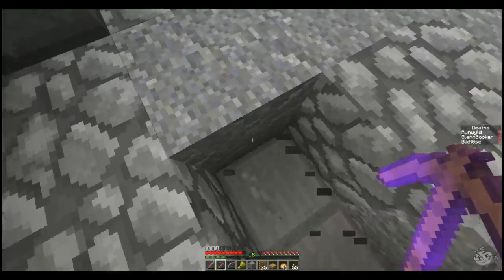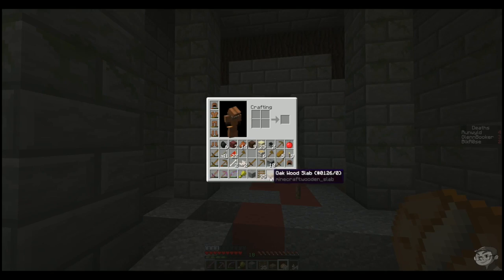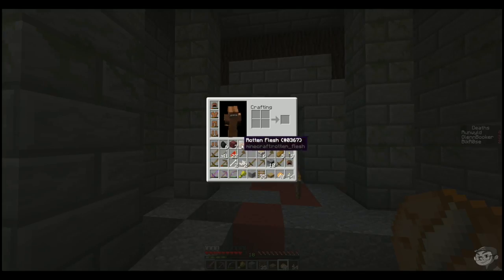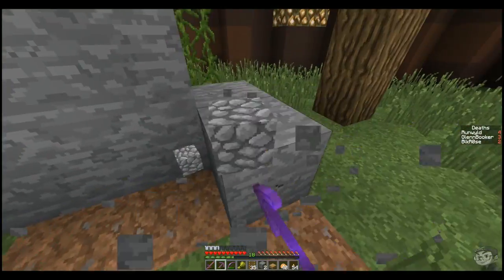RageCraft 3 Ep. 5 - SilverFish & a Nice Village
I'm not chicken, I just pillar up a lot!

Watch my friend’s viewpoint too!